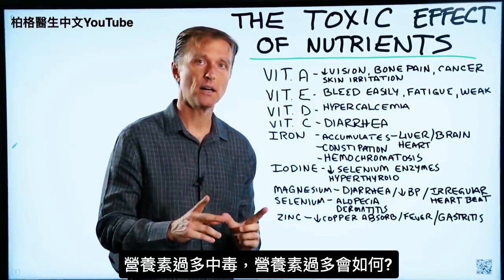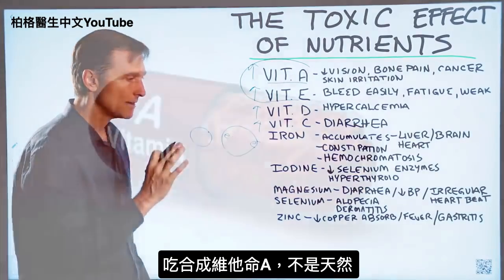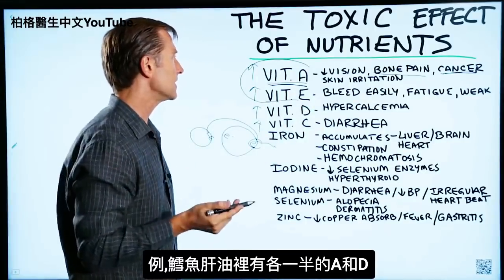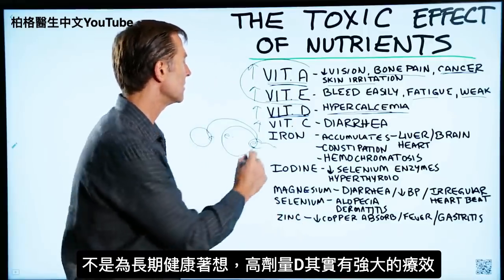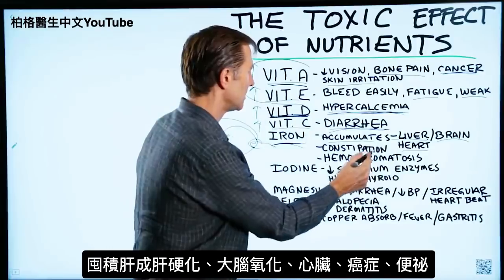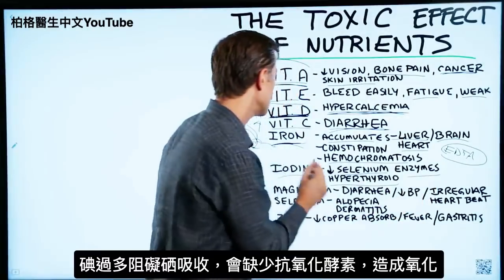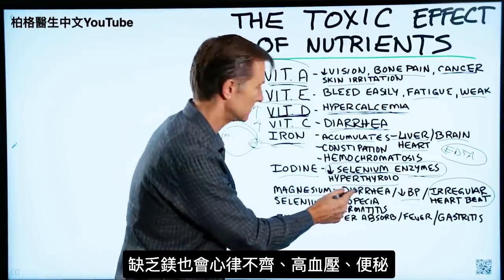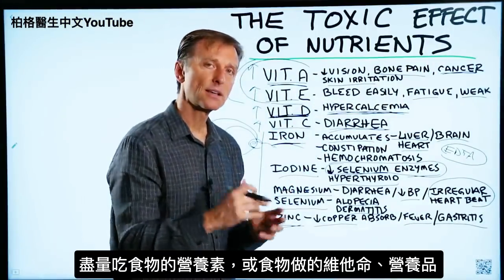營養素過量症狀,產生毒性, 柏格醫生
時間:
0:56 維他命
2:57 吃維他命D當天，別吃起司、別攝取鈣
3:23 礦物質

今天，我們要討論的是 營養份太多會產生毒性作用。
盡量從食物中獲取大部分維生素和營養素，或服用以食物為基礎的補品。當然，擁有適量的維生素和營養素是一件好事。但是，過多會導致毒性副作用。

高劑量的合成維生素，會特別引起維生素中毒，對身體造成傷害。 太高量的微量礦物質也會觸發毒性症狀。

攝入過多的這些營養物可能會產生毒性作用：
 •維生素A：視力，骨痛，癌症，皮膚刺激
 •維生素E：容易流血，疲勞，虛弱
 •維生素D：高鈣血症
 •維生素C：腹瀉
 •鐵：囤積在肝和腦，便秘，血色素沉著症
 •碘：低硒酵素，甲狀腺功能亢進(hyperthyroid)
 •鎂：腹瀉，血壓低，心律不齊
 •硒(selenium)：脫髮，皮膚病（dermatitis）
 •鋅Zinc：銅吸收低，發燒，胃炎(gastritis)

艾瑞克柏格(Dr Eric Berg)醫生介紹：
56歲，脊椎醫生， 他是弗吉尼亞州、加利福尼亞州和路易斯安那州的3州脊椎科醫生，￼執照一直維持有效。他是全球知名的健康生酮飲食和斷食專家，也是《新體型指南》和KB Publishing出版書作者。